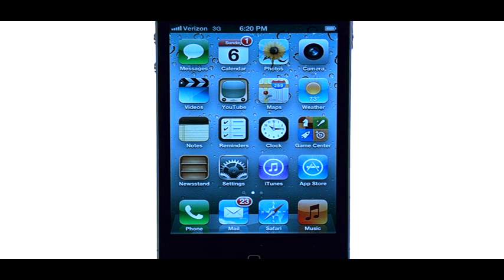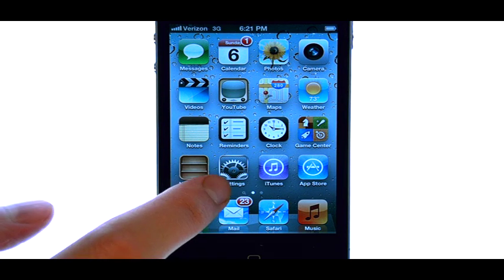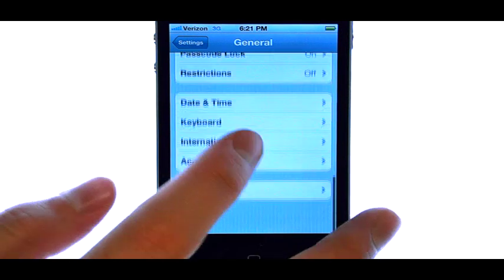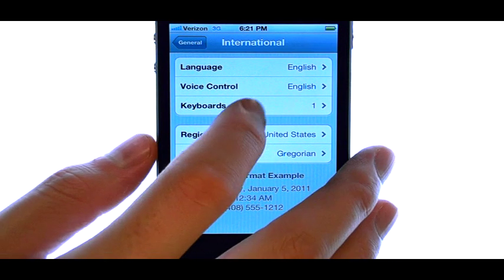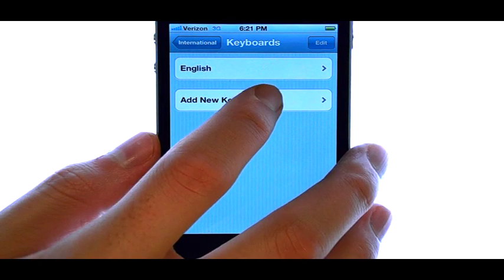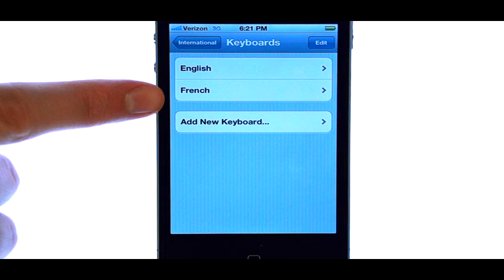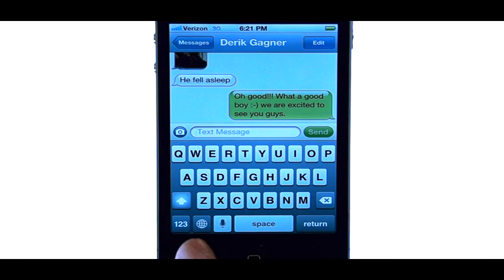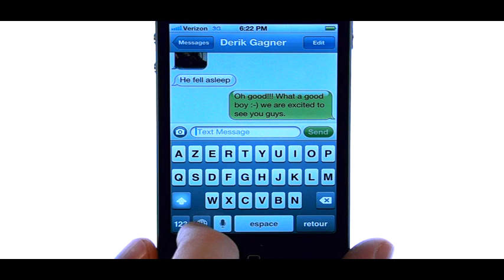How Do I Change The Keyboard Language On My Apple iPhone 4S?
This video will show how to change the keyboard language on the iPhone 4S.